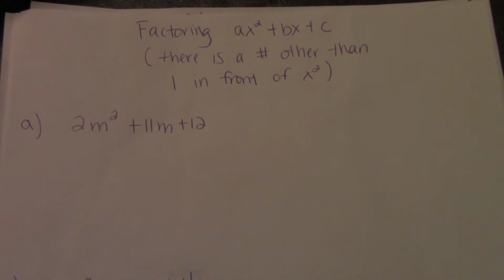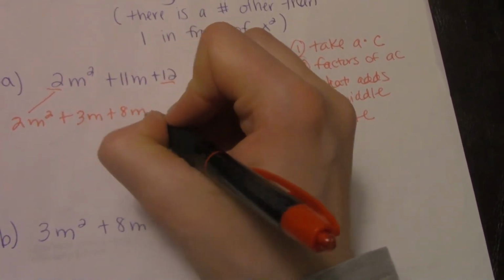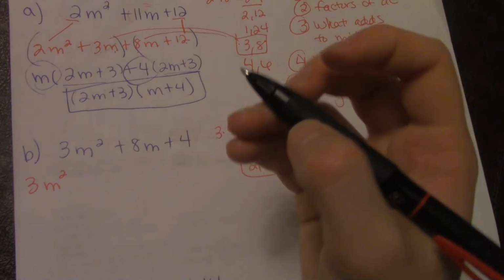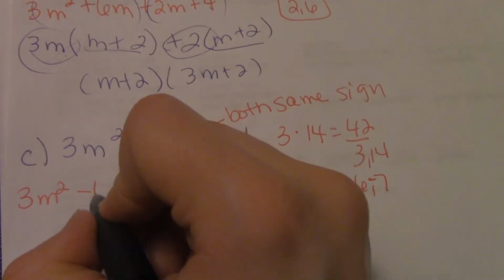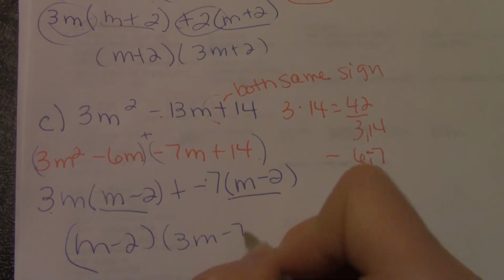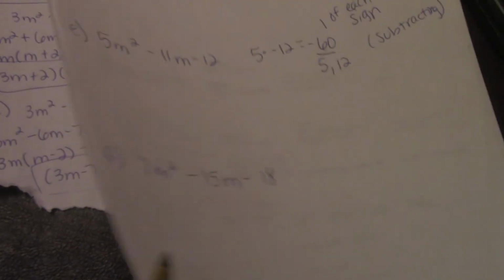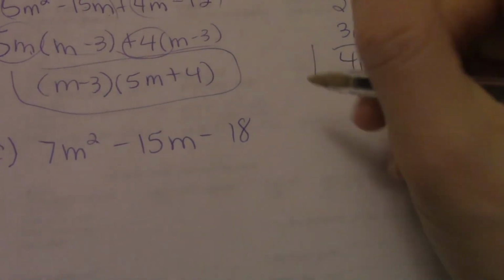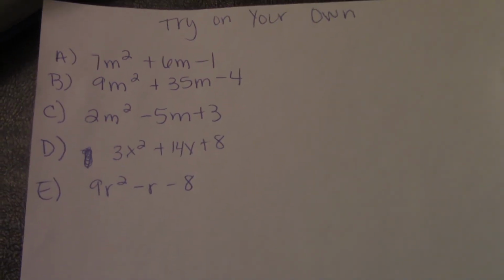Factoring ax2 + bx + c